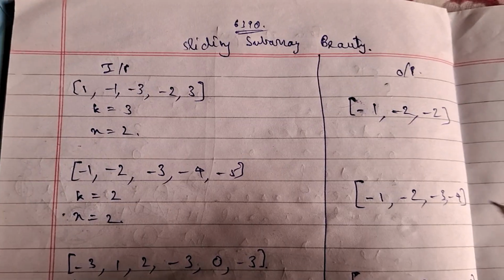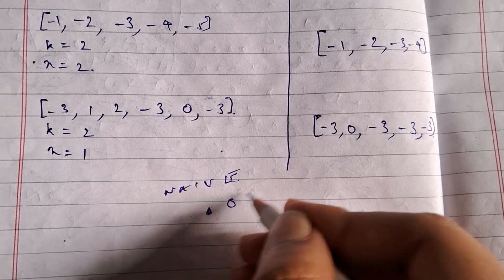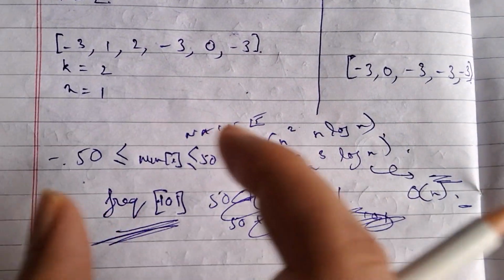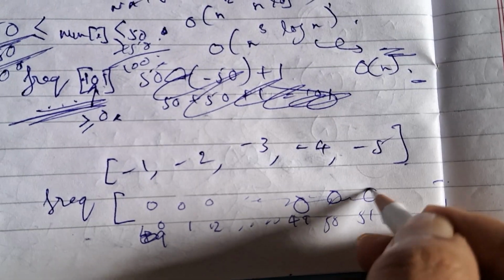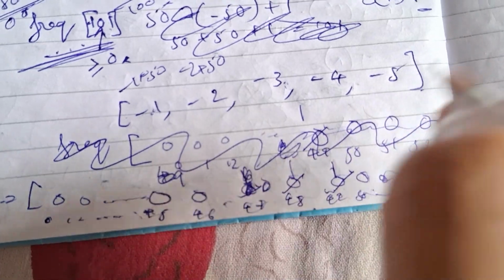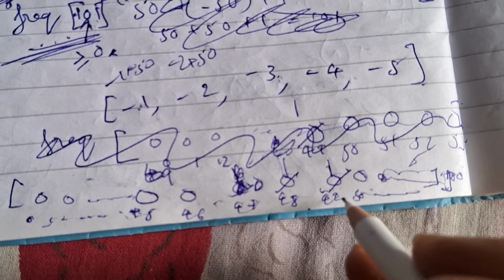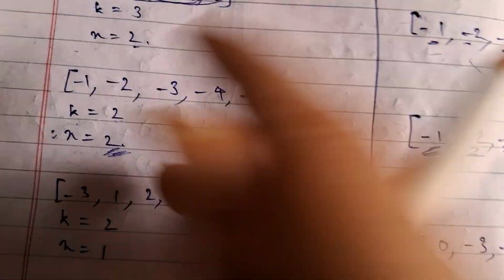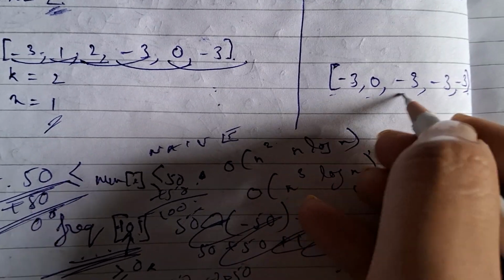6390. Sliding Subarray Beauty - LEETCODE WEEKLY CONTEST 342 (Logic explained in details)